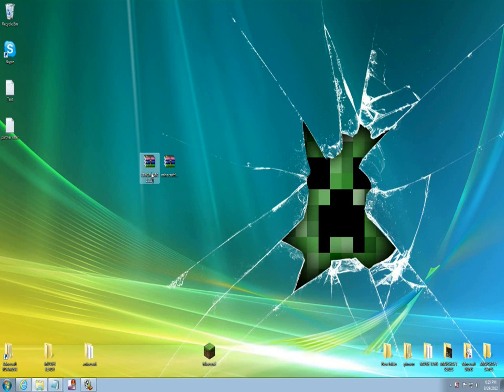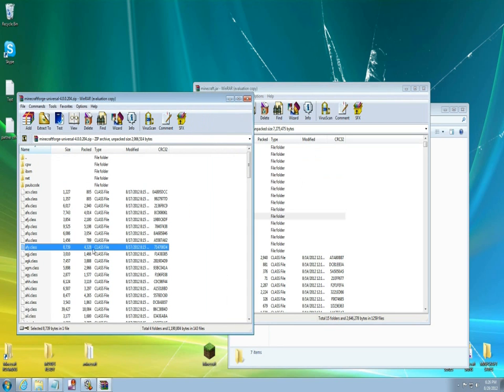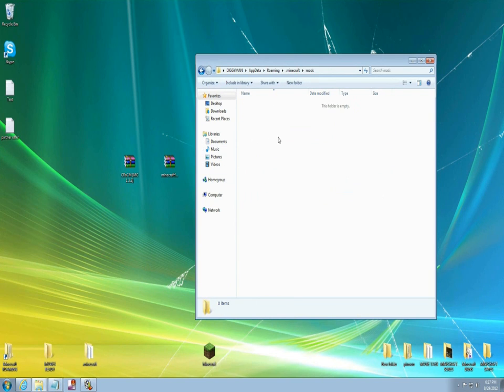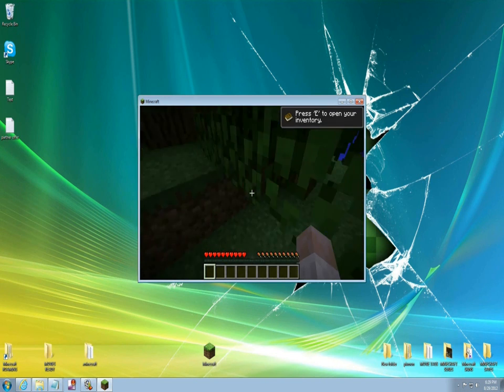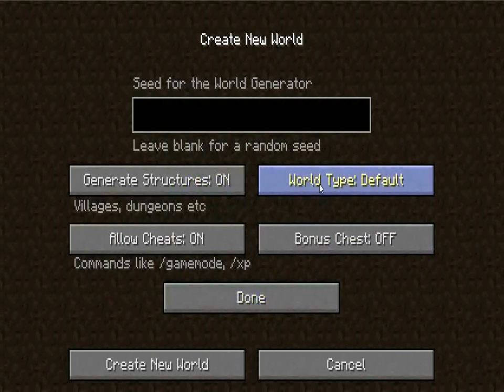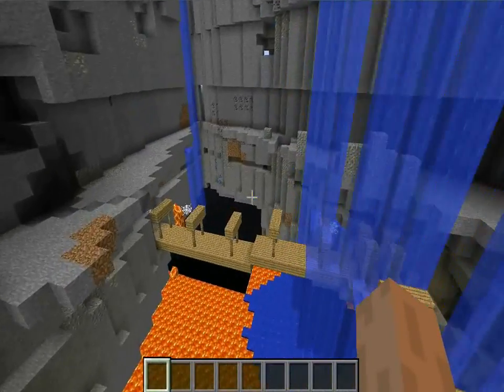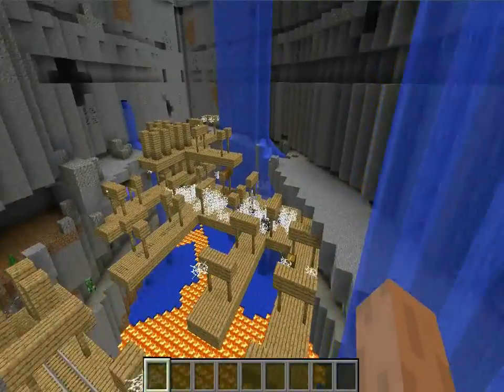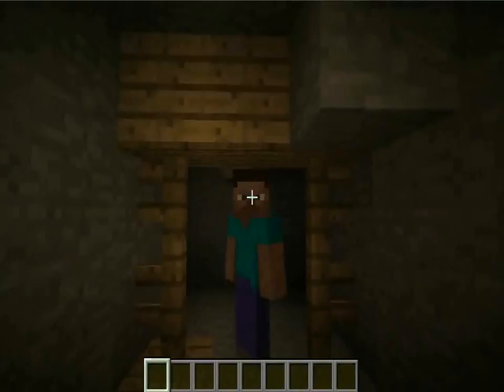Crazy Ravines 1.3.2 - How to Install & SpotLight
Thanks Pros!

Go Pros!

Name of the track:

BootsBootsBoots